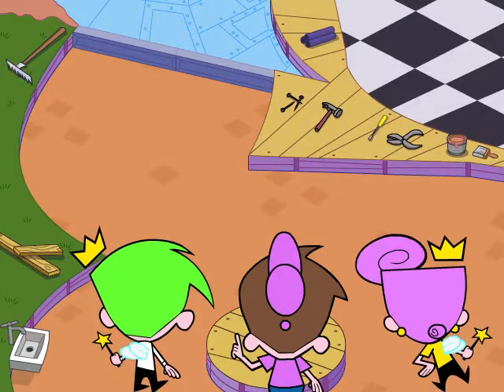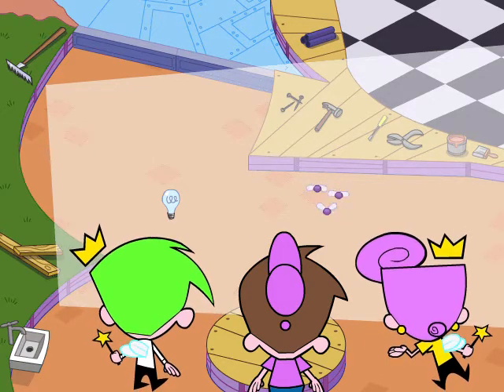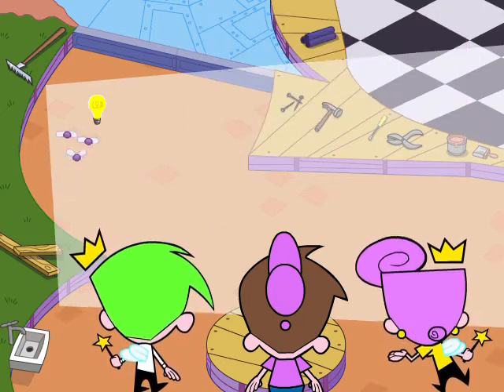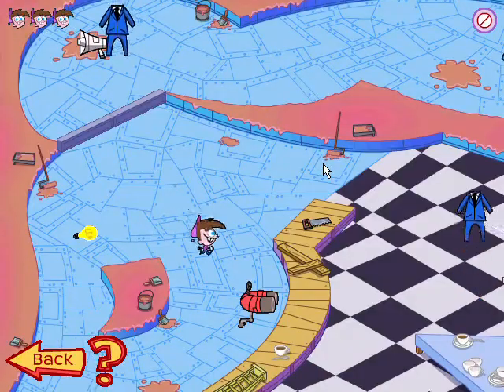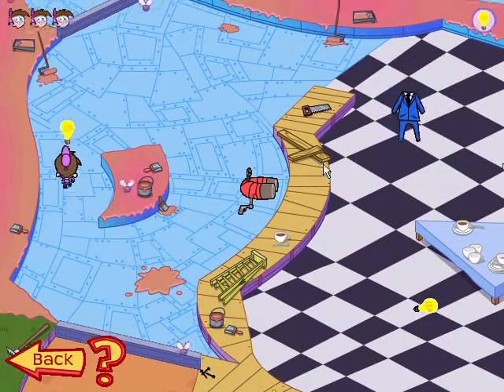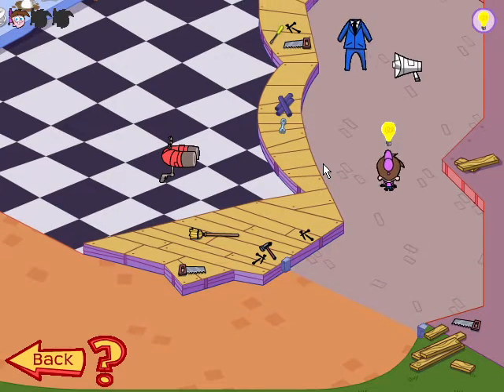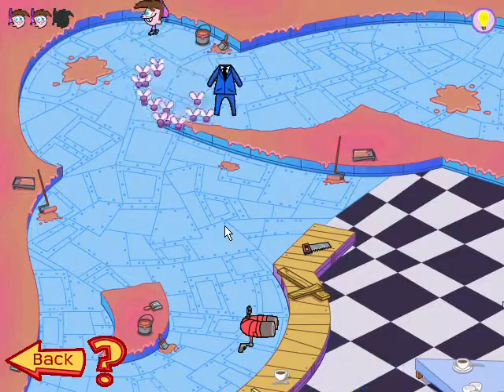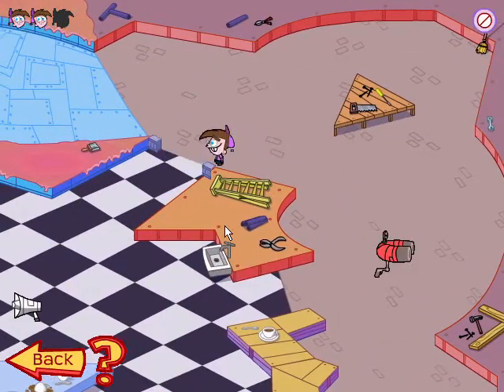The Fairly OddParents Shadow Showdown part 5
In this episode to get the sugar, Timmy and the OddParents travel into his dad's dream to wake him up.